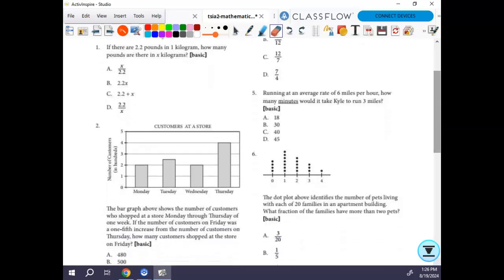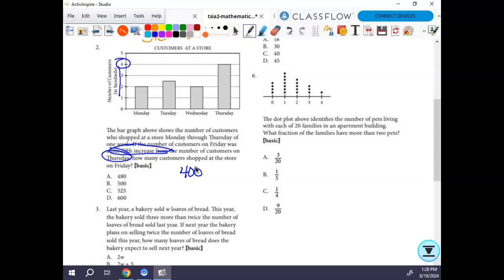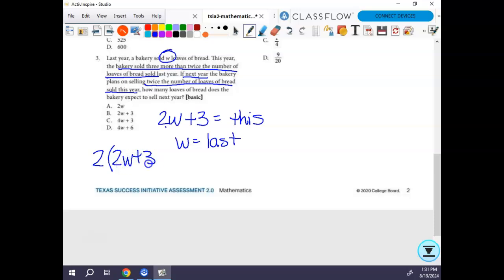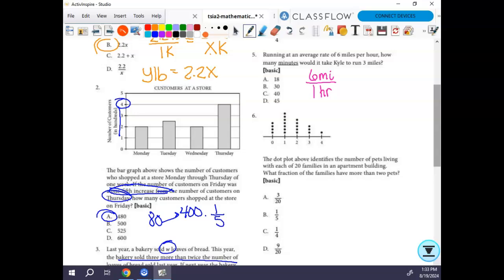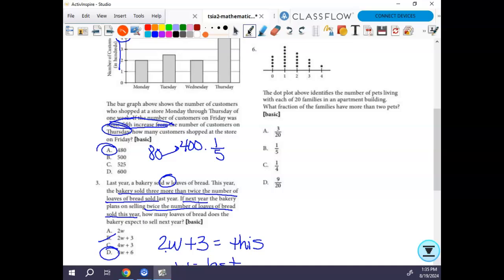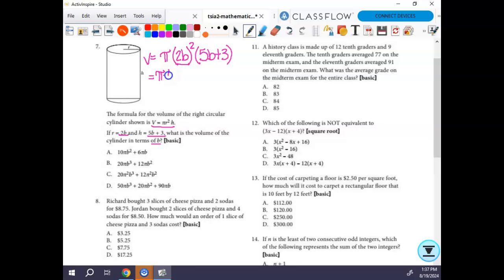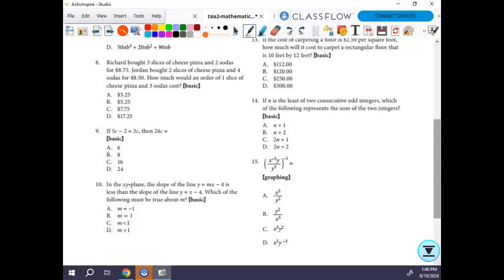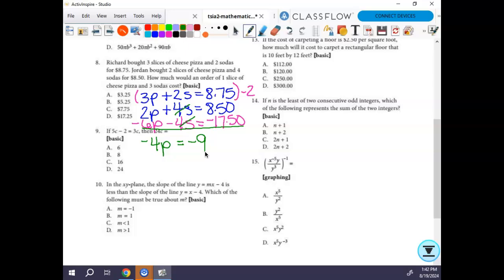CB TSIA2 Practice Questions Day 1 CA2425